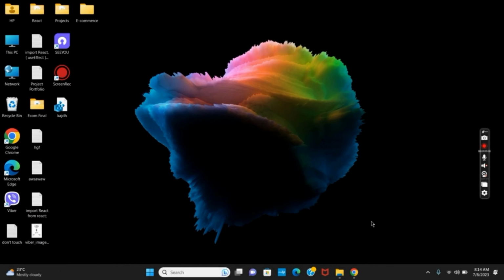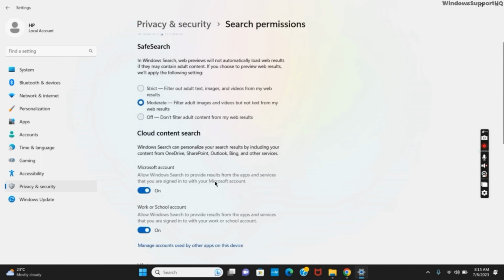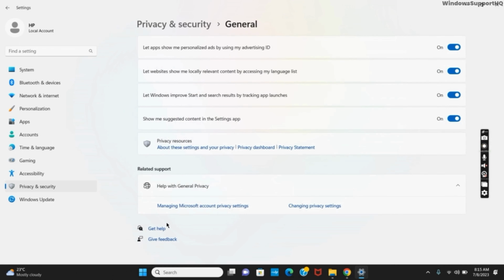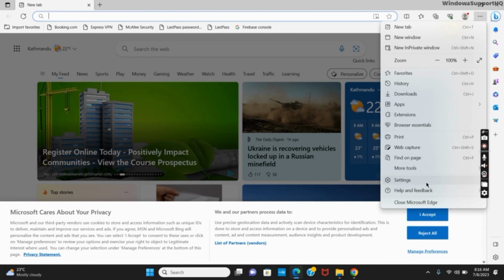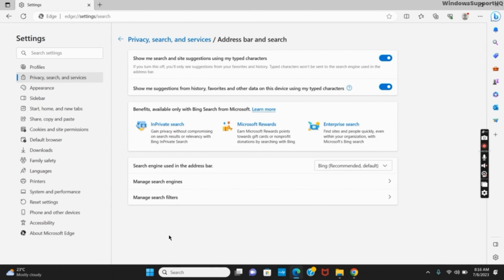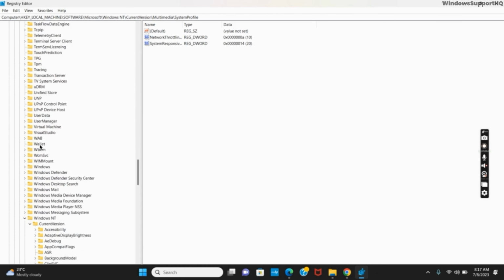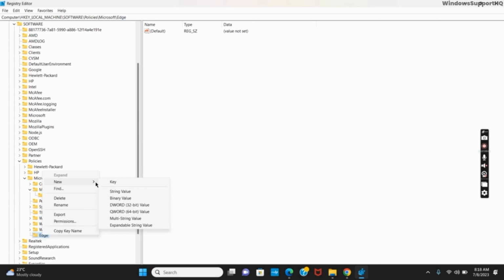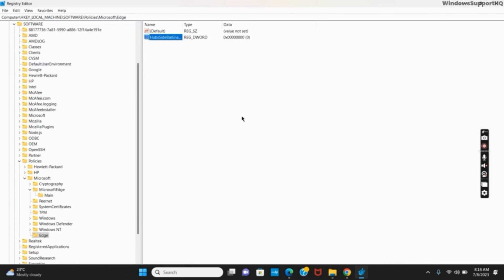How to Remove BING Search from Windows 11 Desktop & Edge | Disable Bing Search Bar Windows 11 (2023)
Welcome to this informative tutorial on how to remove the BING Search from your Windows 11 desktop and Edge browser. If you're tired of Bing search results popping up every time you search for something, you've come to the right place. Follow along as we guide you step-by-step on how to disable the Bing Search Bar in Windows 11 and regain control over your search preferences.

In this tutorial, we'll show you a simple and effective method to remove the BING Search from your Windows 11 desktop. With the release of Windows 11, Microsoft introduced a new design and layout for the operating system. However, the inclusion of the Bing Search Bar might not be ideal for everyone. By following our instructions, you'll be able to disable the Bing Search Bar, giving you the freedom to choose your preferred search engine. Whether you prefer Google, Yahoo, or any other search engine, this tutorial will help you make the switch hassle-free.

So, if you're ready to take control of your Windows 11 search experience, watch this video and follow the steps outlined. Don't let the Bing Search Bar hold you back from using your preferred search engine. Get started today and enjoy a more personalized search experience on your Windows 11 desktop and Edge browser.